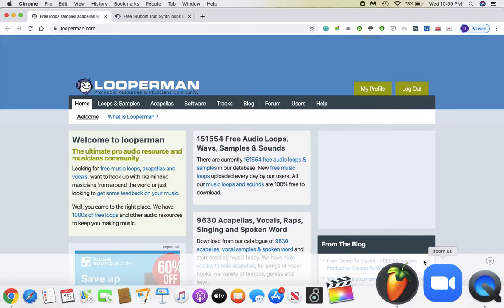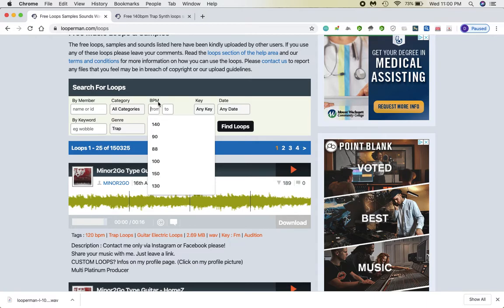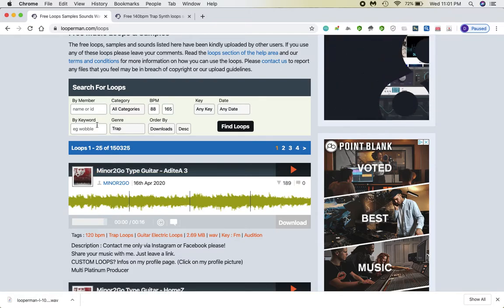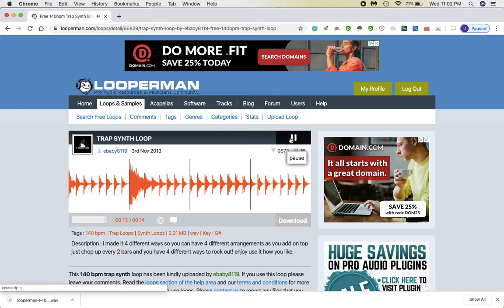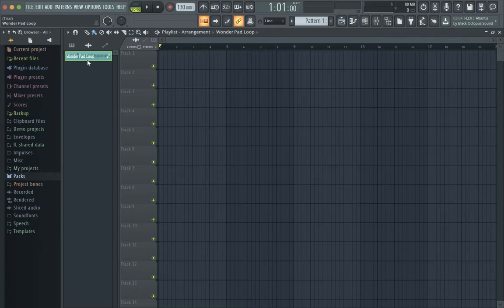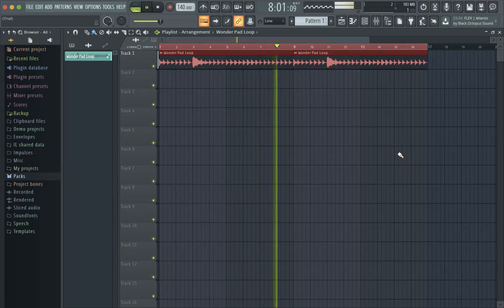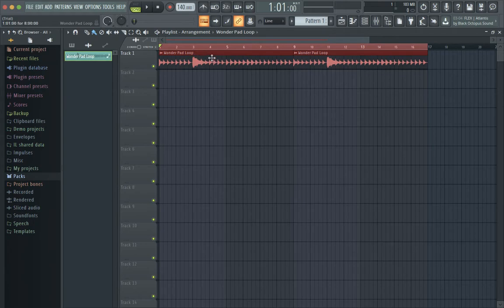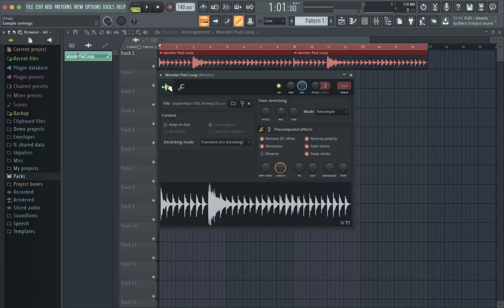How to Use Loops (Looperman Introduction)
This is just a quick tutorial / introduction on how to use loops and the free tool looperman for your beats.